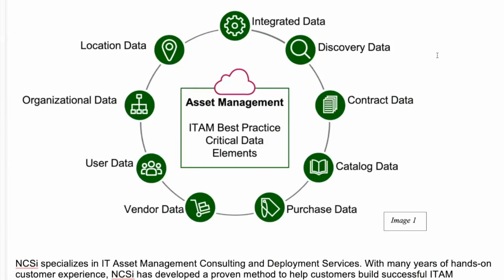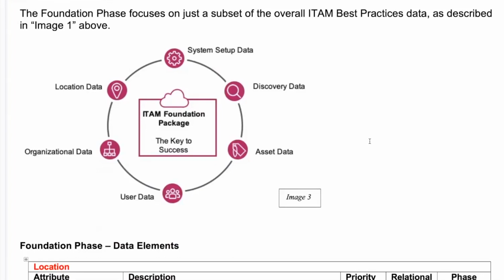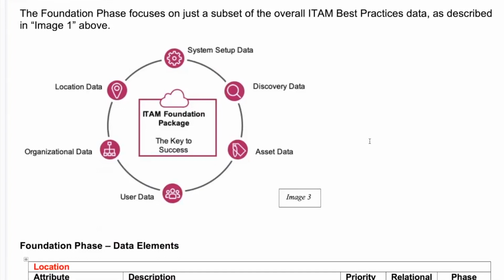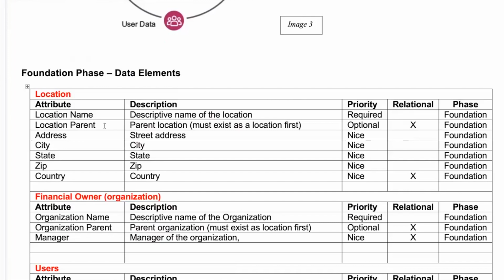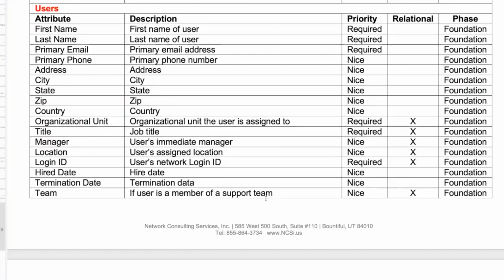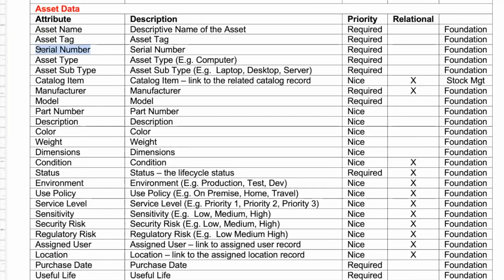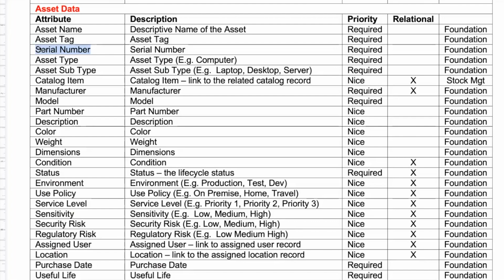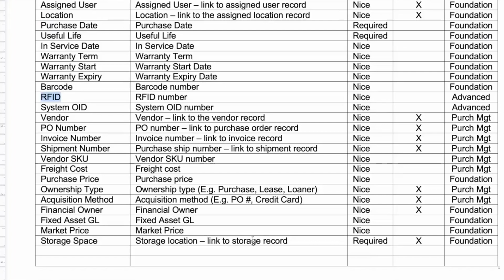ITAM - 8 Data Elements That Are Key To Your IT Asset Management Success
IT Asset Management - Quality Data is the Key to Success

In part II of our IT Asset Management Learning Series, we’re diving into the pool of data to understand why having Accurate data is critical to your ITAM success. We’ll discuss these 8 types of foundational data:

-Location data
-Organizational data
-User data
-Vendor data
-Purchase data
-Catalog data
-Contract data
-Discovery data

Todd Hogan, NCSi’s Asset Evangelist hosts this product-agnostic session to help you find this data and build a solid foundation for a successful ITAM Initiative.